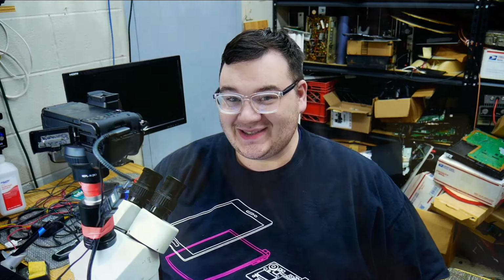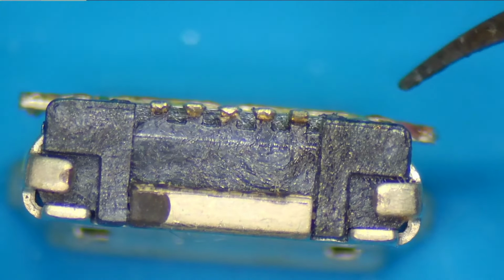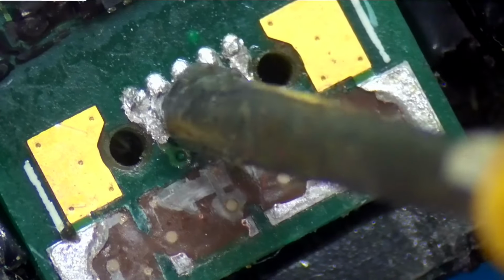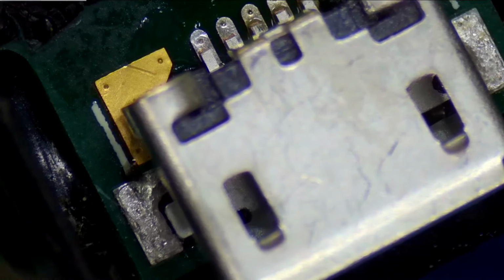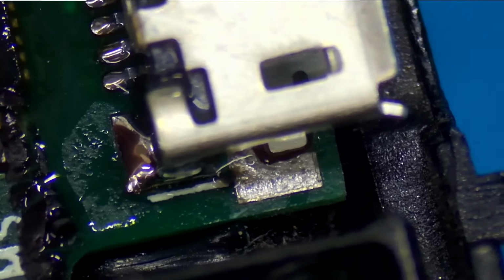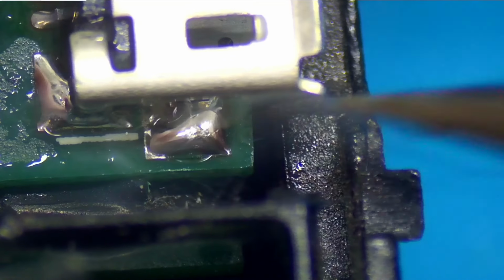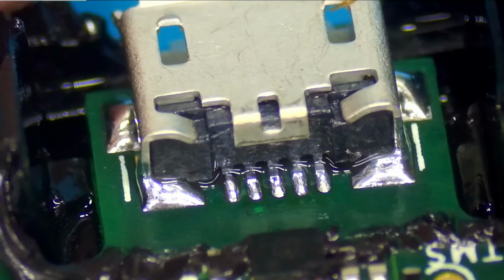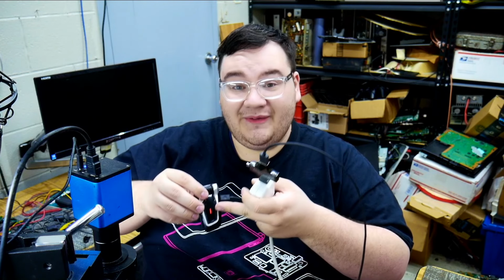Million Dollar Company FAILED! Let's Fix Their Motherboard MISTAKES!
CF Micro Repair, LLC | Dr Radio's CB Shop

Open By Appointment
    Monday - Friday

"If I ascend up into heaven, thou art there: if I make my bed in hell, behold, thou art there."
Psalms 139:8

**LINKS**

✅ Ebay.com
✅ Amazon.com
✅ Sourcelyplus.com
✅ Mouser.com
✅ Aliexpress.com
✅ Alibaba.com
✅ Octopart.com

The Device repaired in this video is  Cardo PackTalk.